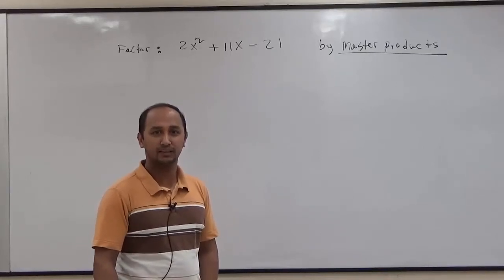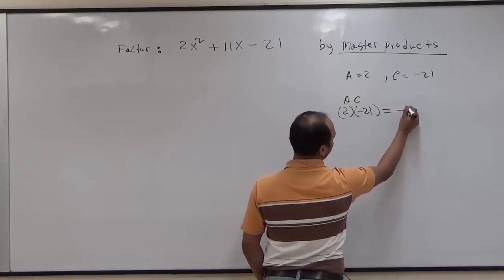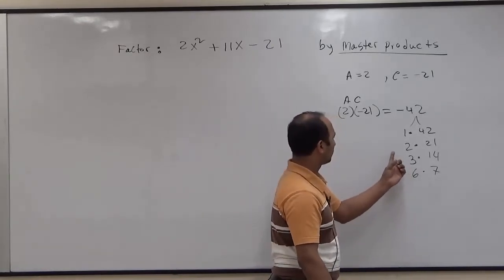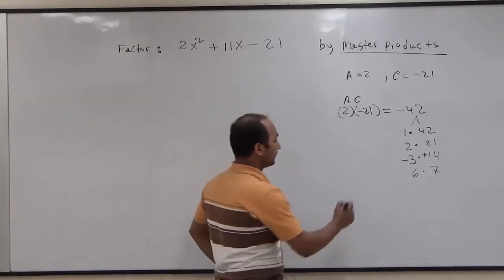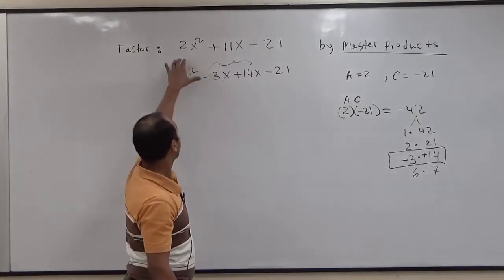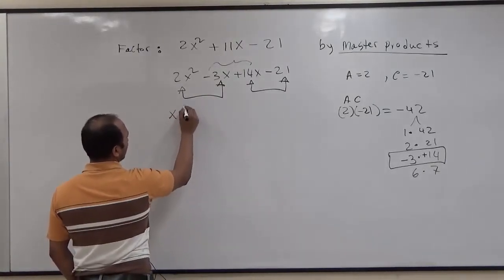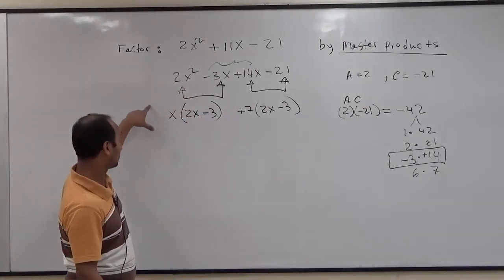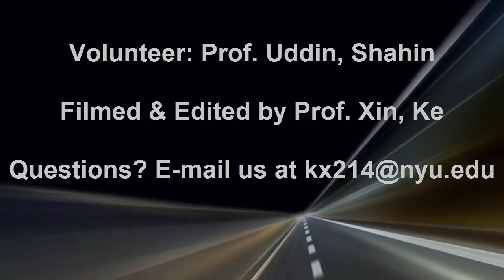CUNY Elementary Algebra (CEAFE) Sample Exam Form E - Problem #10 Solution